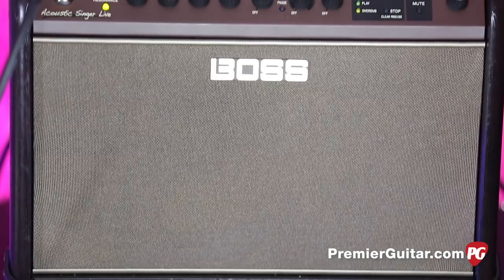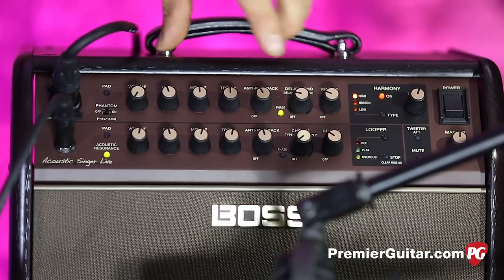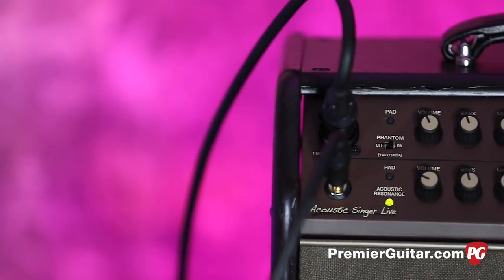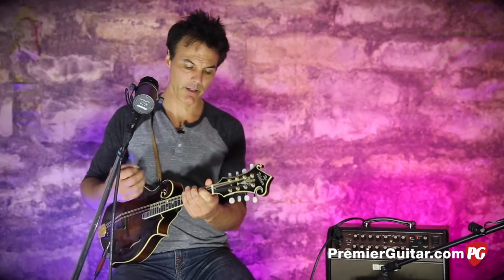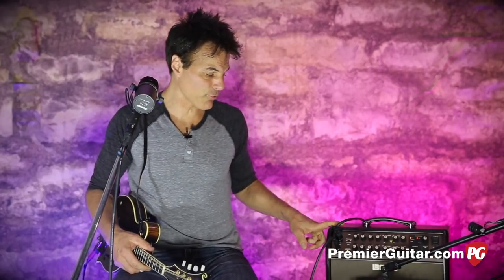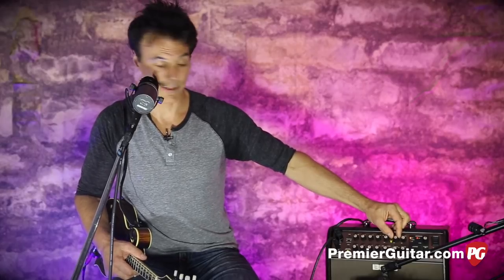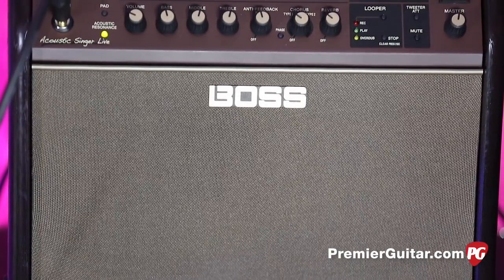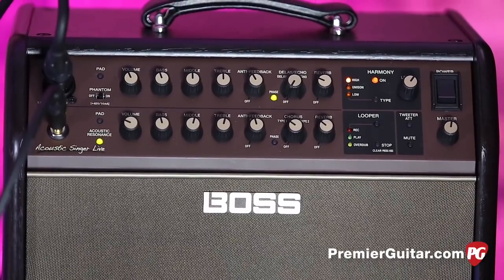Review Demo - Boss Acoustic Singer Live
Once upon a time, good acoustic amps were hard to find. These days, they’re not only plentiful. They sound better and they’re more feature-rich. In many cases, they’re also smaller and more affordable. Case in point: Boss’ Acoustic Singer Live—a 60-watt, 2-channel unit that’s about as compact as a record crate, and moves for just five hundred bucks.

The Acoustic Singer Live is little sibling to the 120-watt Acoustic Singer Pro. The Live version weighs only 23 pounds and measures about 14 1/2" x 10" x 12". Speakers are a 6 1/2" woofer and a 1" dome tweeter. With a dark wood veneer cabinet and coffee-colored grill cloth, it’s a smart-looking amp. It feels super rugged as well.

The Acoustic Singer’s control layout is clean and orderly. On the front control panel, knobs for the two channels are arranged in rows. The first channel features a combination XLR/1/4" input, switchable 48V phantom power for condenser microphones, and independent volume and EQ controls (bass, middle, and treble), plus an anti-feedback control. This channel also has its own delay/echo and reverb effect, plus a really cool harmonizer feature for vocalists. (More on that in a bit.)

The second channel has just a 1/4" instrument input. It has a similar control set as the first channel, apart from a swap of delay for reverb and an effect called acoustic resonance that adds body to the sound of an under saddle pickup. The master volume control works for both channels. There’s also a looper that can be activated from the amp or, more conventionally and easily, via an optional footswitch. There’s also a tweeter attenuation button that reduces high frequencies, and a mute button, for silencing the amp during string changes or tune-ups.